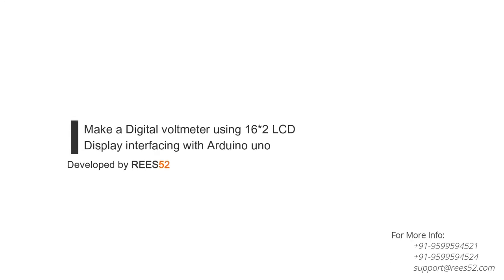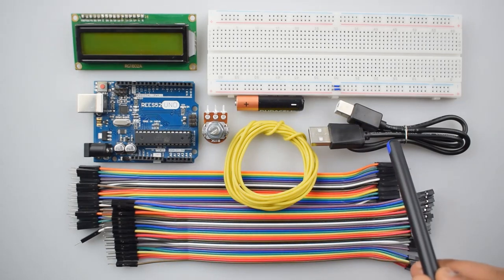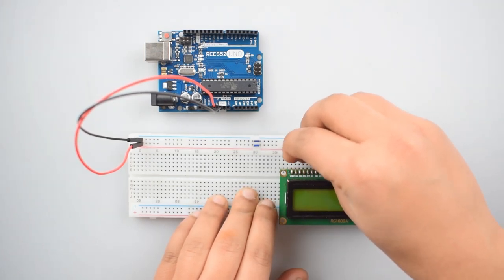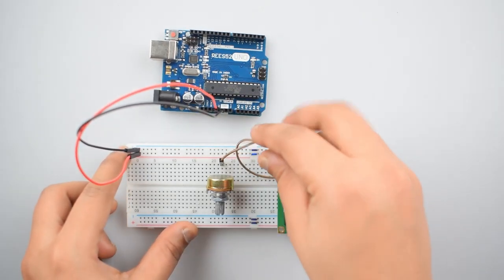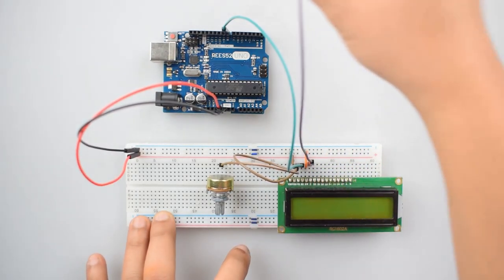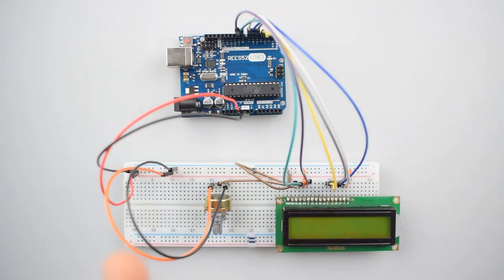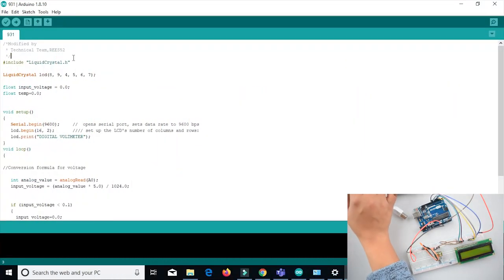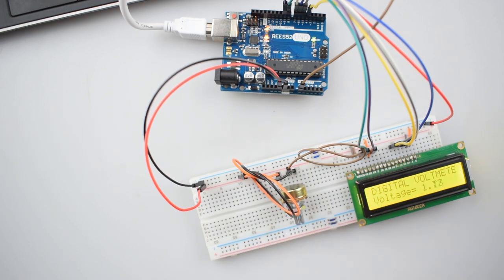Make a Digital voltmeter using 16*2 LCD Display interfacing with Arduino uno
In this tutorial, we are making a Digital Voltmeter using a 16*2 LCD Display with Arduino Uno. It's relatively simple to use an Arduino to measure voltages. The Arduino has several analog input pins that connect to an analog-to-digital converter (ADC) inside the Arduino. The Arduino ADC is a ten-bit converter, meaning that the output value will range from 0 to 1023. We will obtain this value by using the analogRead() function. This project will show you the values up to 5v.

If you know the reference voltage--in this case we will use 5 V--you can easily calculate the voltage present at the analog input. To display the measured voltage, we will use a liquid crystal display (LCD) that has two lines of 16 characters.

Arduino Uno with USB cable - 1
16*2 LCD - 1
10 k ohm potentiometer - 1
Breadboard 830 points - 1
Jumper wires male to male – 40 pieces
Jumper wires male to female – 40 pieces
9v Battery-1
Snapper with DC jack – 1
AA Battery – 1
Single stand wire 2m – 1